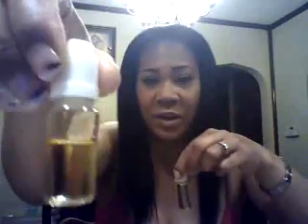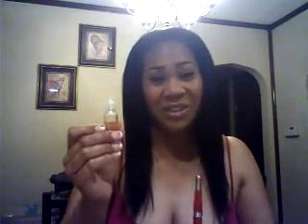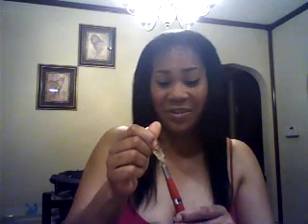How to Review ejuice MapleVanilla From FreedomSmokeUSA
I purchased a premixed, unflavored juice with flavor art flavor drops I mix my own juice for personal use not for resale! Using a premixed unflavored juice eliminates the calculating errors when cutting pure nicotine juice! Always start with small quantities such as a 5 or 10ml bottle to eliminate waste. This video demonstrates mixing juice in a 10ml bottle. to configure your flavor drops to whatever size bottle you decide to use. Always start with using 1ml of flavor drops per 10ml. 1ml = aprox 20 drops. First, use 20 drops of flavor in a 10ml bottle, 10 drops in a 5ml bottle. 2nd, add your unflavored juice and shake well. 3rd, let your juice cure for at least 3 to 5 days in the dark so that your flavors can marry together with the juice.